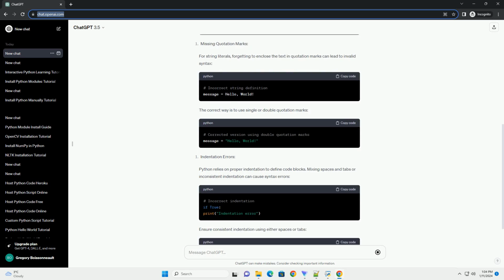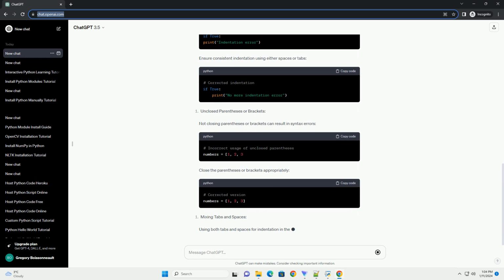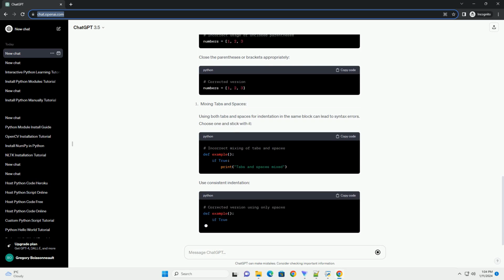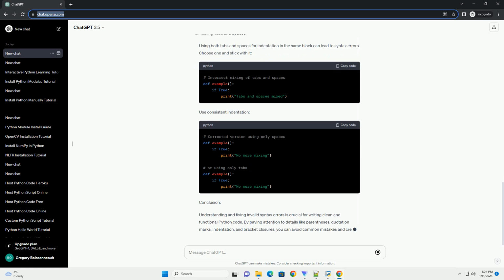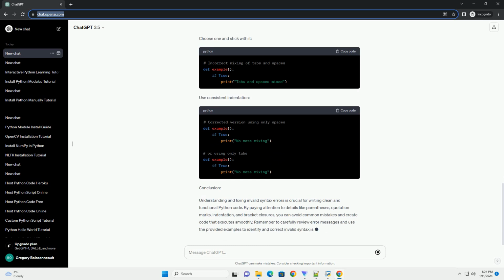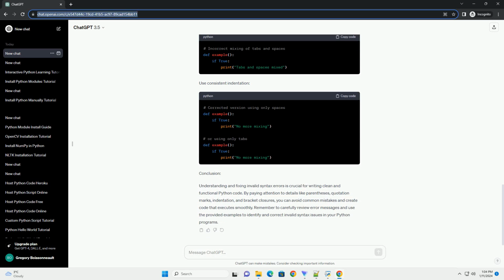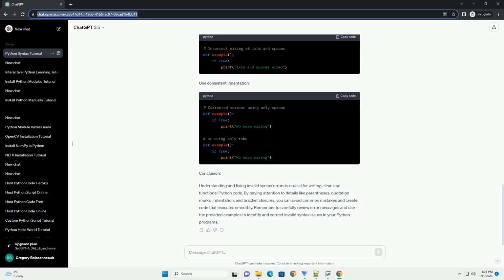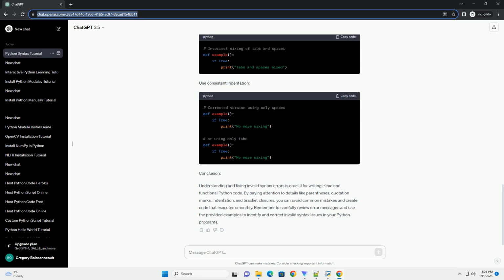invalid syntax python meaning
Title: Understanding Invalid Syntax in Python: A Comprehensive Tutorial with Code Examples
Introduction:
Invalid syntax in Python refers to a situation where the interpreter encounters a sequence of characters that does not conform to the language's grammar rules. When you see an "Invalid Syntax" error message, it means there's a mistake in your code that prevents Python from understanding and executing it properly. This tutorial aims to help you identify and resolve common causes of invalid syntax errors in Python, providing clear explanations and code examples.
One common cause of invalid syntax is missing parentheses, especially when defining functions or calling them. Let's look at an example:
In this case, the correct syntax includes parentheses:
For string literals, forgetting to enclose the text in quotation marks can lead to invalid syntax:
The correct way is to use single or double quotation marks:
Python relies on proper indentation to define code blocks. Mixing spaces and tabs or inconsistent indentation can cause syntax errors:
Ensure consistent indentation using either spaces or tabs:
Not closing parentheses or brackets can result in syntax errors:
Close the parentheses or brackets appropriately:
Using both tabs and spaces for indentation in the same block can lead to syntax errors. Choose one and stick with it:
Use consistent indentation:
Conclusion:
Understanding and fixing invalid syntax errors is crucial for writing clean and functional Python code. By paying attention to details like parentheses, quotation marks, indentation, and bracket closures, you can avoid common mistakes and create code that executes smoothly. Remember to carefully review error messages and use the provided examples to identify and correct invalid syntax issues in your Python programs.
ChatGPT